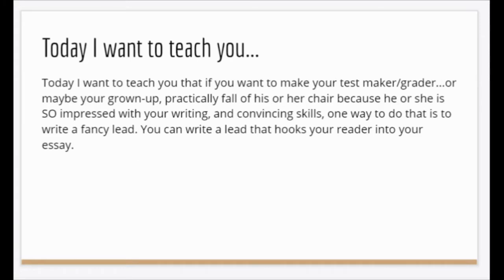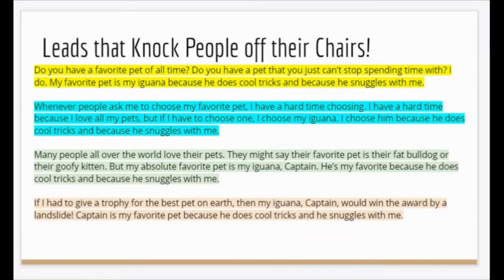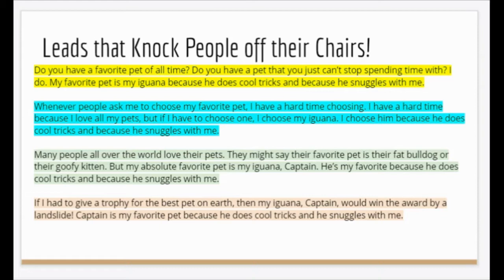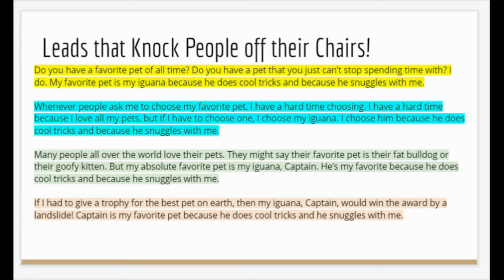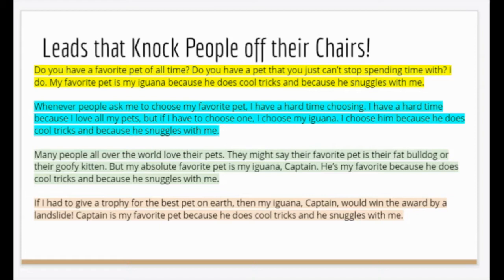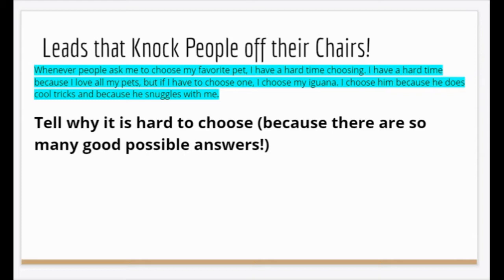Writing Unit 6 Test Prep Bend 2 Day 10